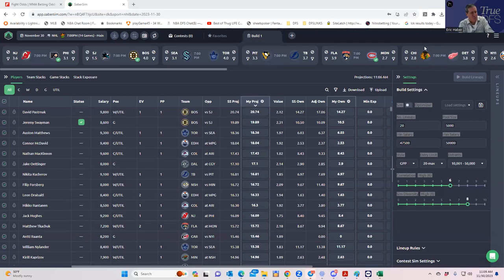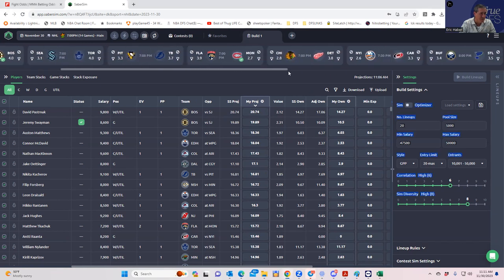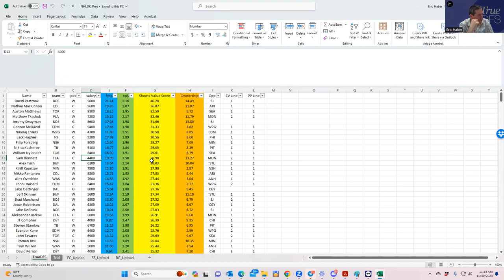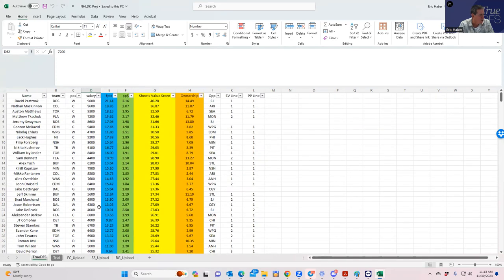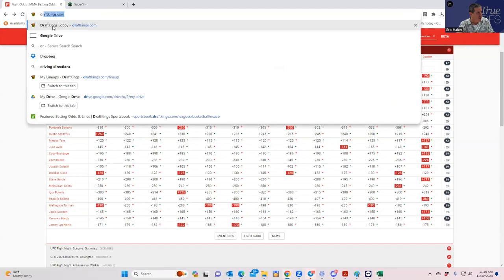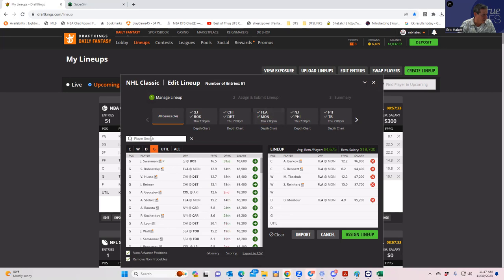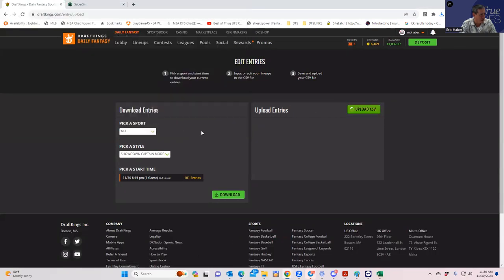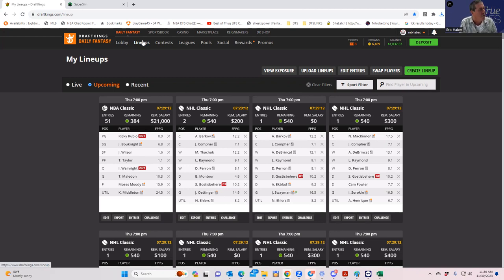NHL DFS SLATE PREVIEW AND LINEUP BUILD WITH SHEETS AND SABERSIM